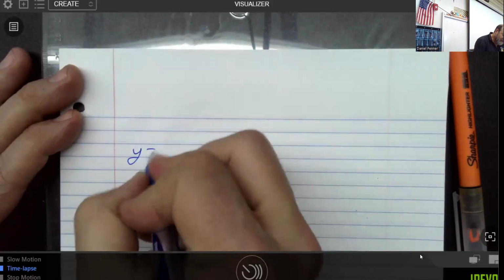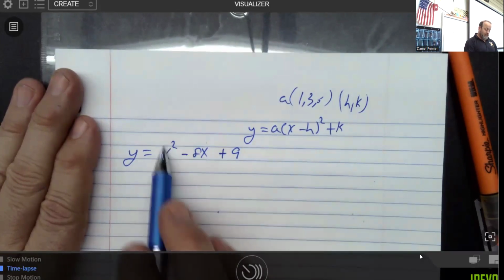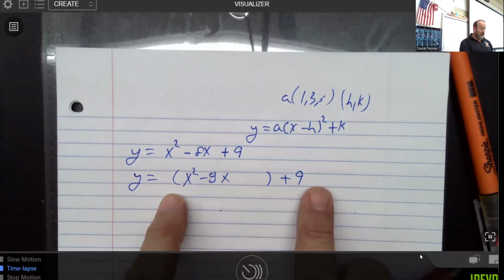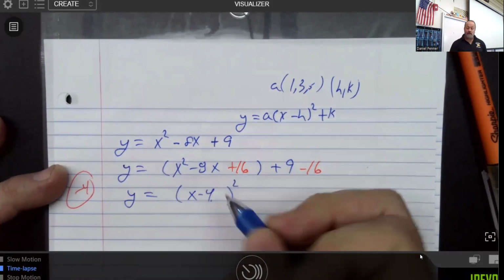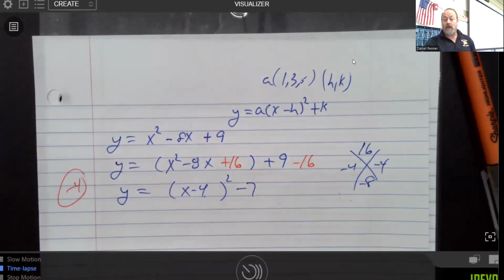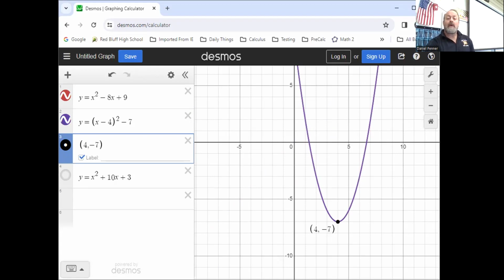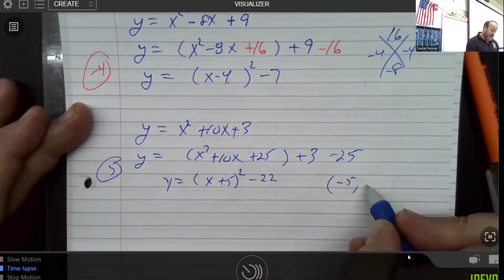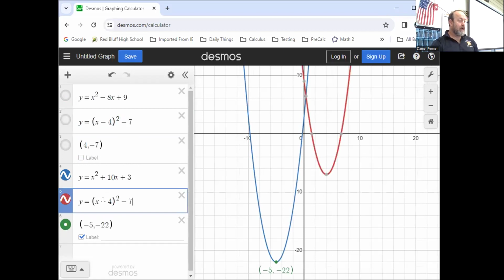Completing the Square to vertex Form A=1